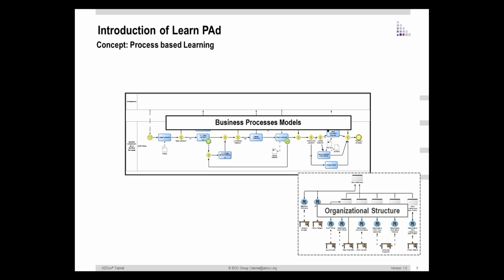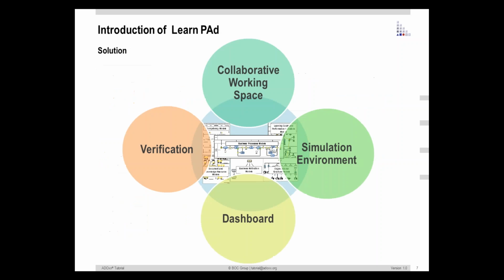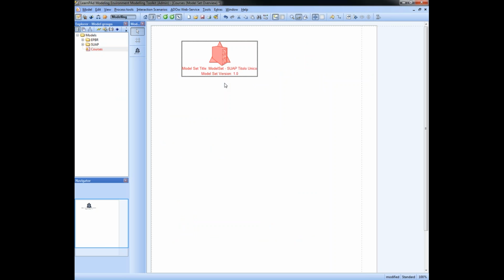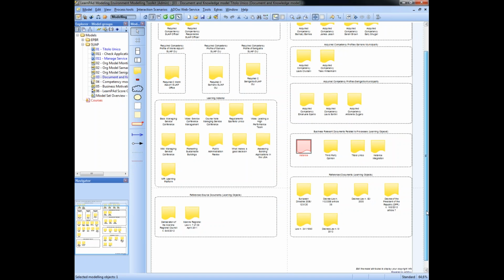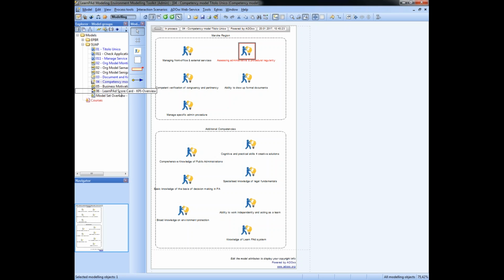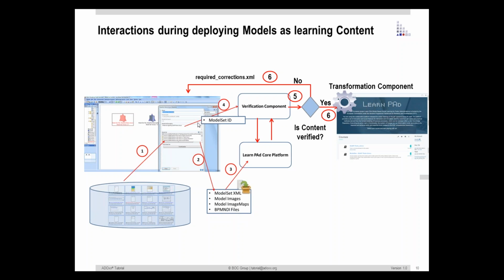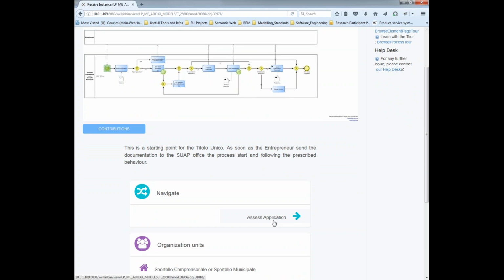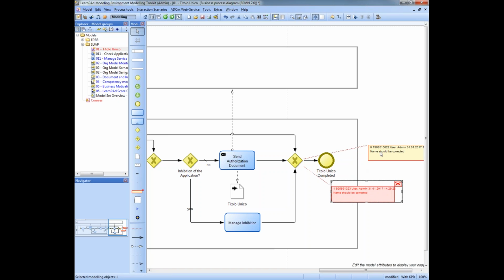ADOxx.org Webinar: A Modelling Environment for Model based Social Learning